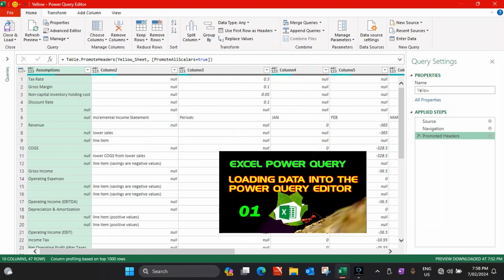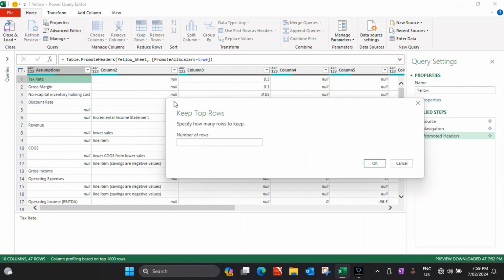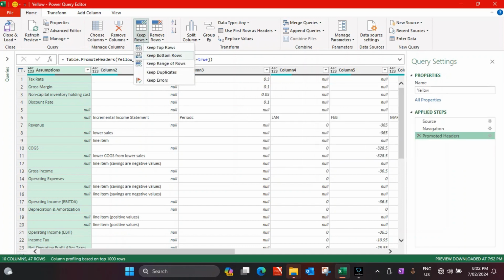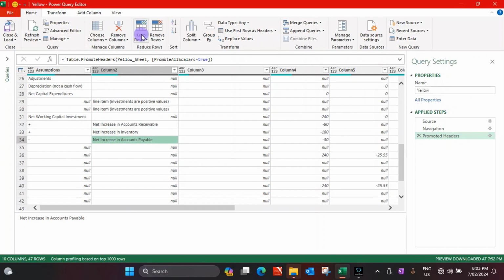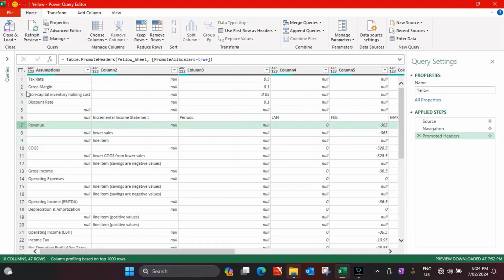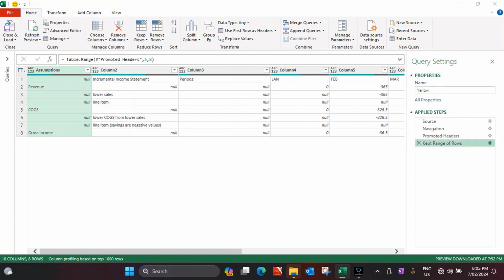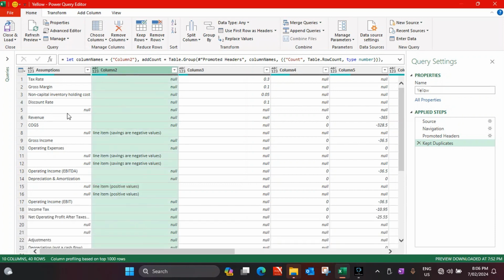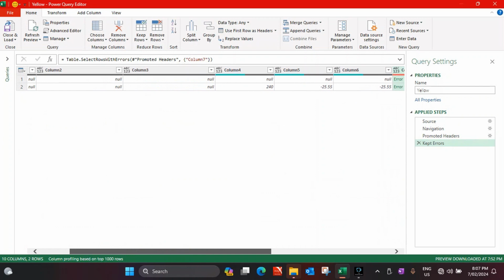Keeping Rows on a data set using Excel Power Query.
This brief video shows steps to keep rows on a data set using the Excel Power Query editor.